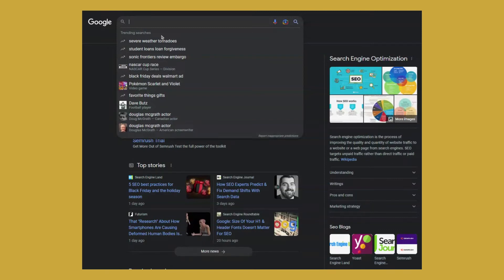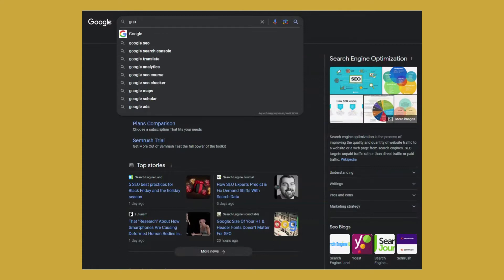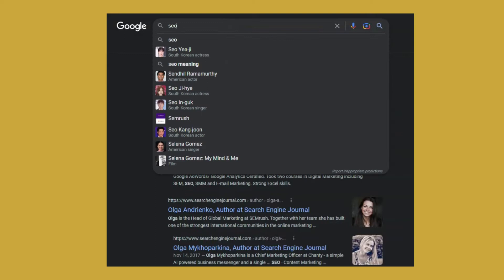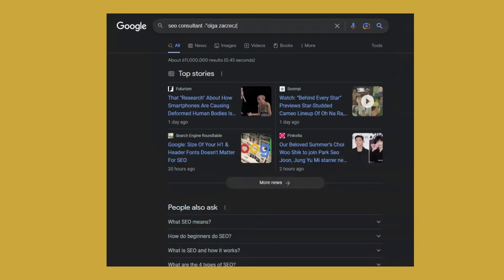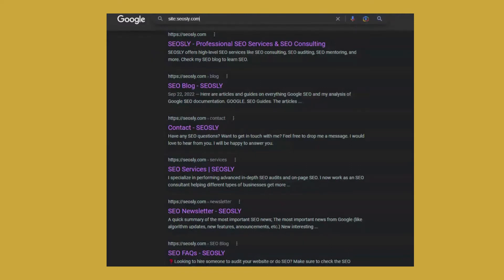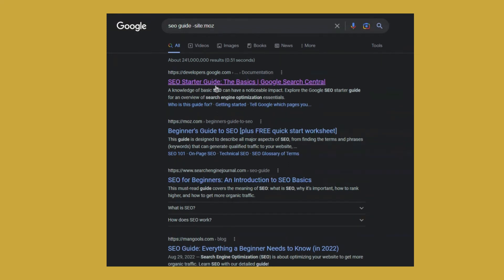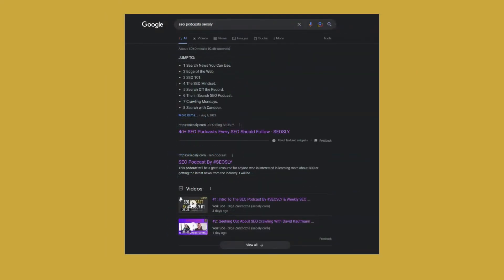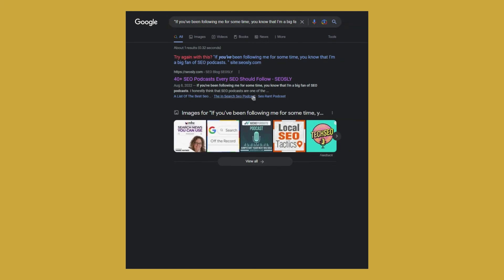How To Exclude Words From Google Search Results In 5 Simple Ways (+ A Bonus Trick)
In this short guide, you will learn how to exclude words from Google search results and will be able to find the answers to your questions more easily.

Whenever we have a question, we ask Google to provide us the answer.
Sometimes, however, we don't want Google to take into account specific terms or phrases. That's why knowing how to refine your searches can be really useful.

0:02 Introduction
0:49 Google Search Operators Overview
1:30 How to use the minus operator to exclude certain words in the SERP
3:41 How to use the site operator to exclude sites in the SERP
5:35 How to use the quotation operator to check if the content is copied by someone else
7:05 Final Takeaways
7:36 Thank you